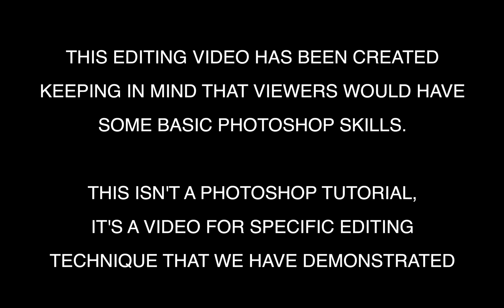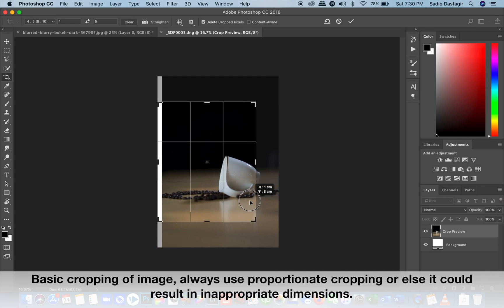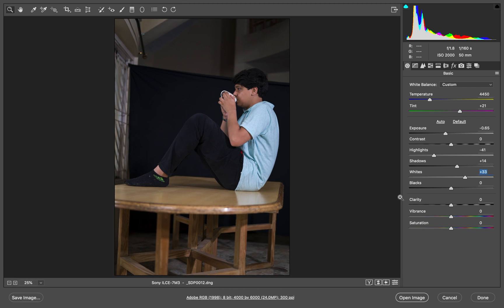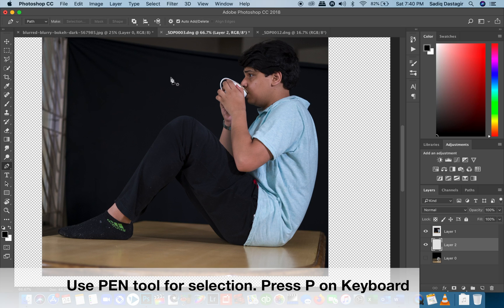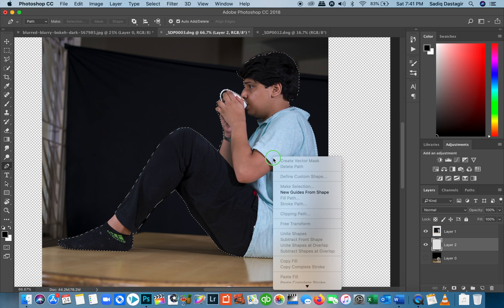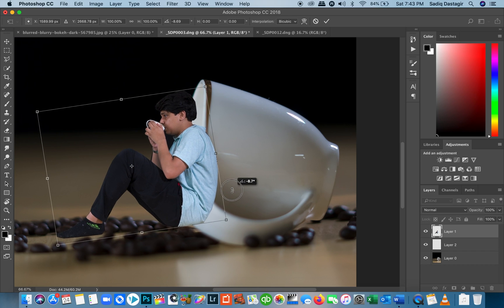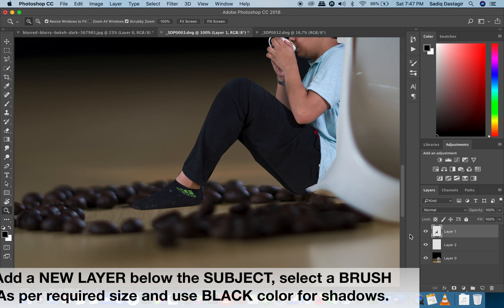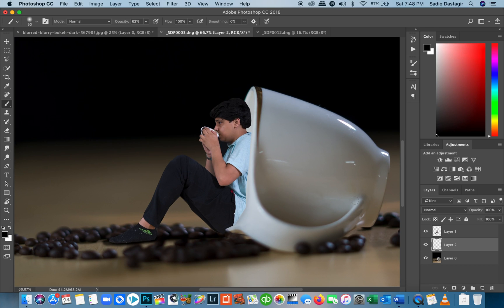Miniature Photograph Edit | How to edit in Photoshop | Photoshop editing.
This video will talk about miniature photograph edit. We bring you an exclusive in-depth miniature photography video on how you can edit them in Photoshop and also create a manipulative photo or image. Watch till the end to learn a new skill and unleash your creativity. We have explained in detail so that you can learn step by step.